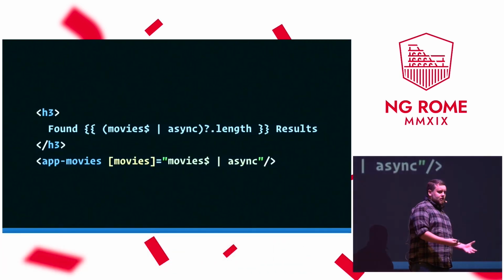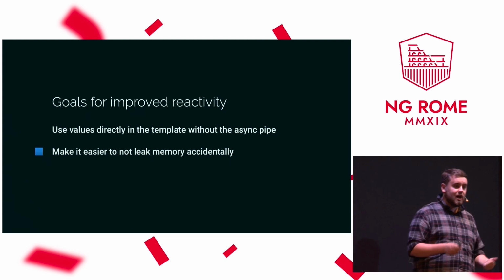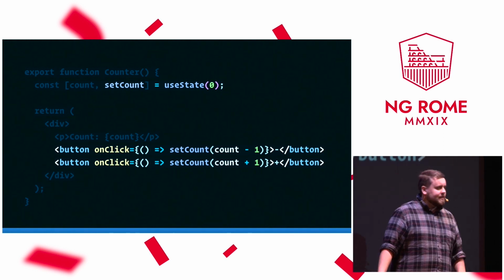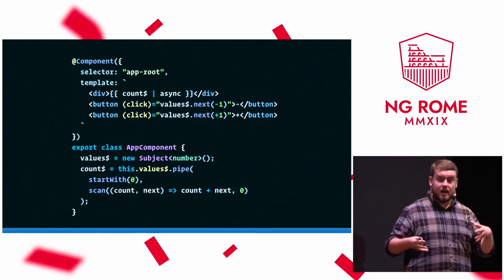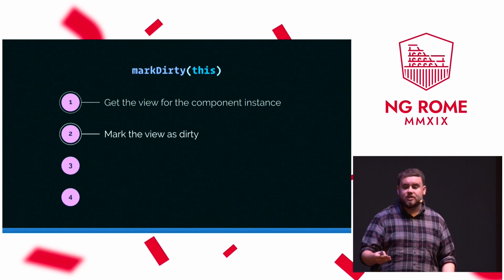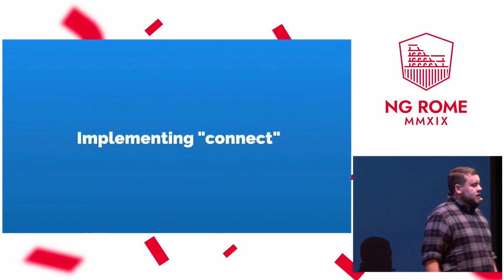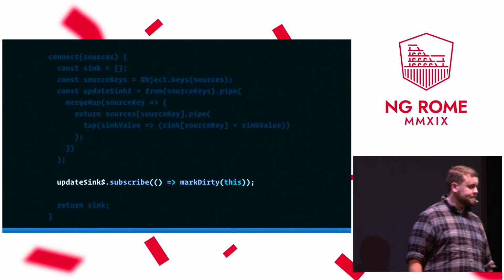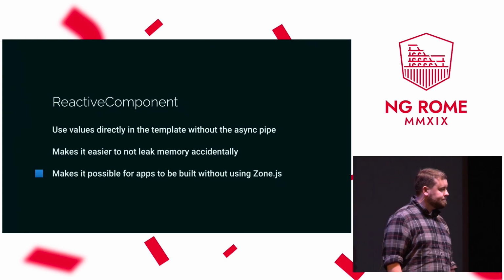Build You an NgRx Component For Great Good - Mike Ryan - NGRome MMXIX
Ivy is making fundamental changes to the way Angular renders our applications and in doing so unlocks new patterns and techniques for writing components. Explore how these new techniques allow developers to layer in reactive programming at the view level with higher order components, observable life cycle methods, and Zone-less change detection. In addition to these new changes you will also get a sneak peak into a whole new project from the NgRx team: @ngrx/component .

Our 2019 sponsors were Skaffolder, Blexin, ICT Group, Talent Garden, KeyPartner, Briebug and Google Developer Groups.

Thank you for joining us, and for your help in making NGRome MMXIX an incredible event.